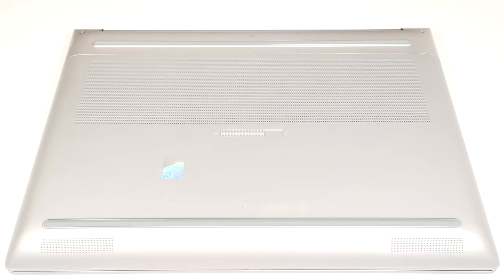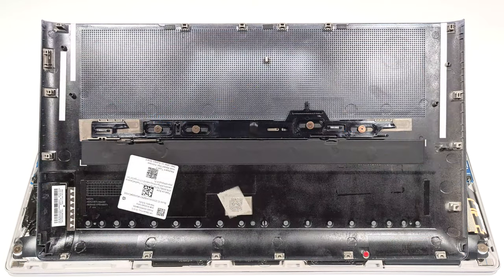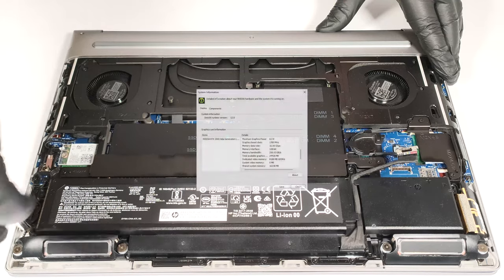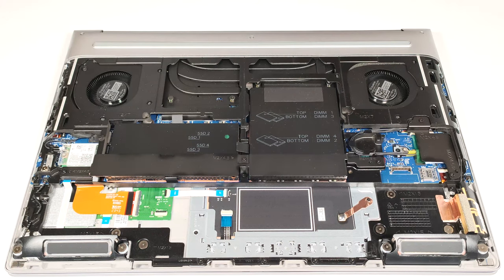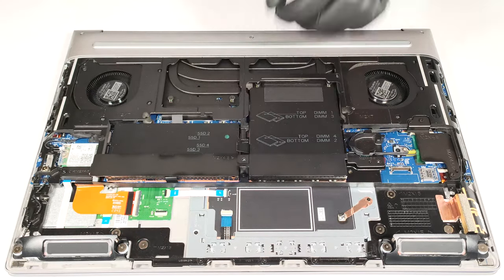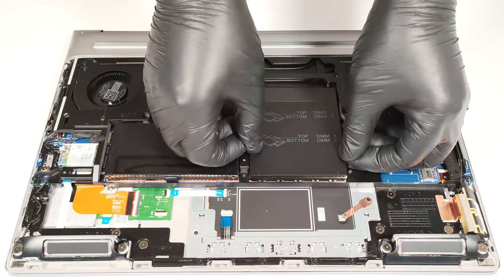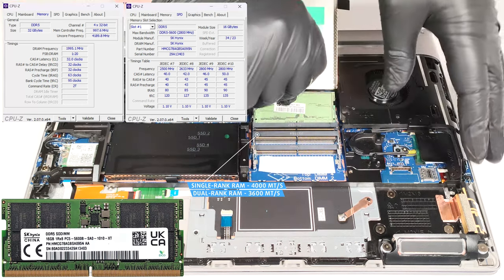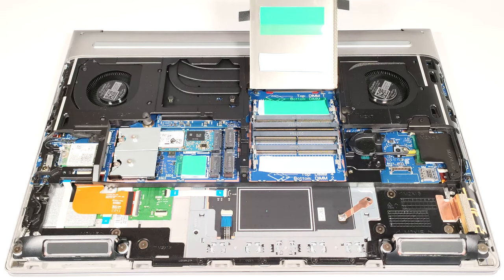🛠️ How to open HP ZBook Fury 16 G10 - disassembly and upgrade options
✅  LaptopMedia.com